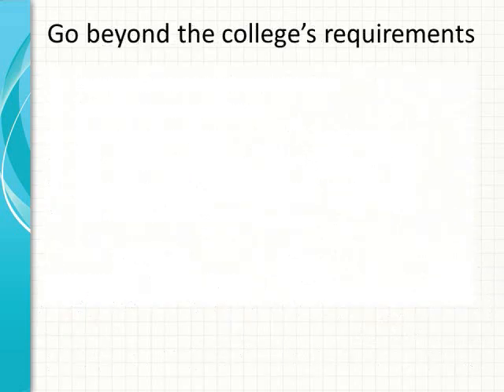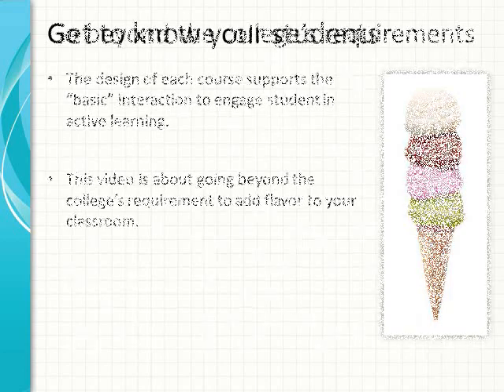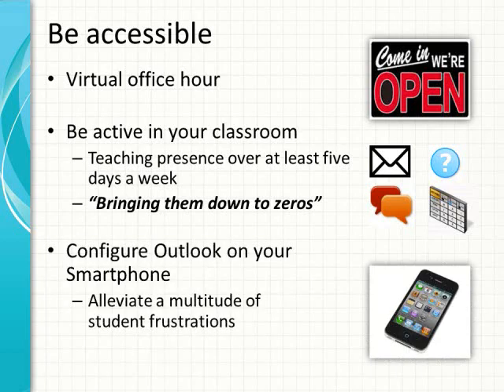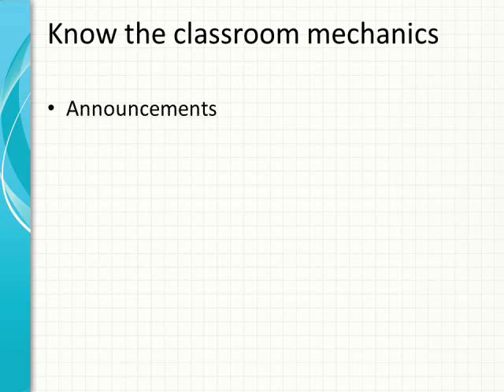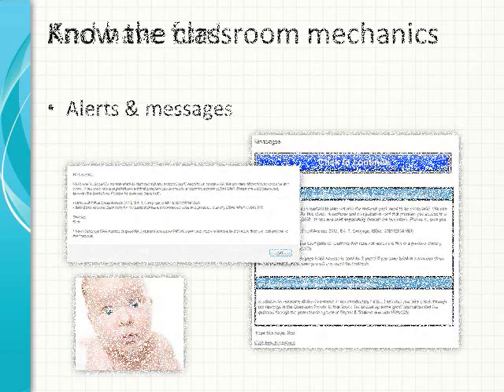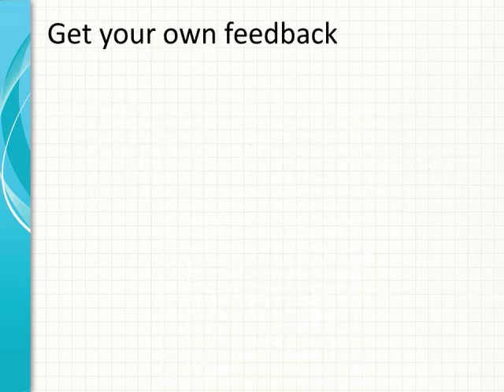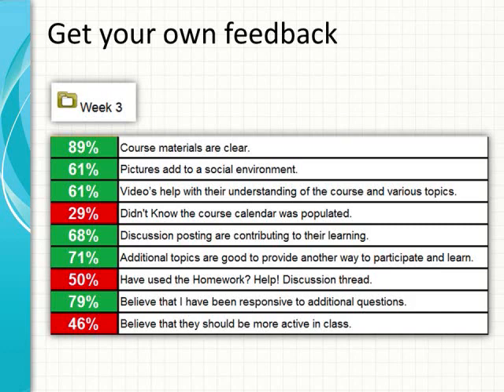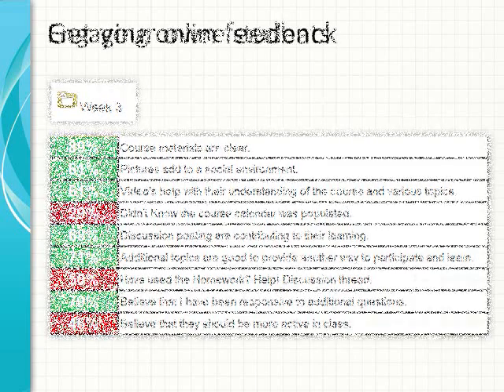Bryant & Stratton College - Engaging Online Students